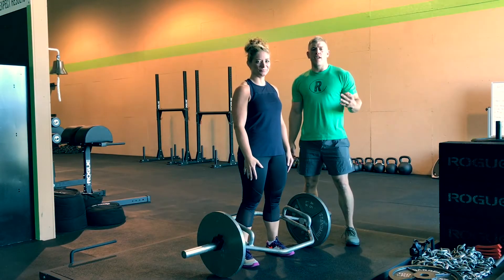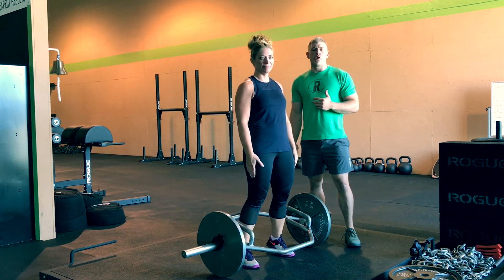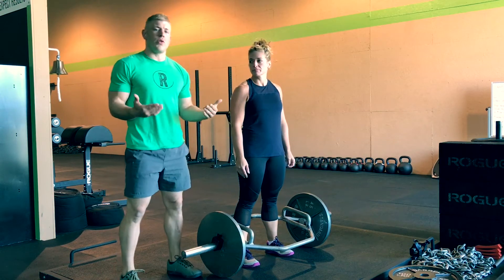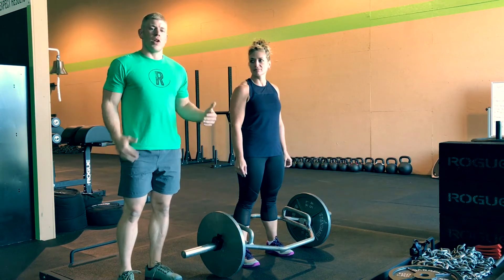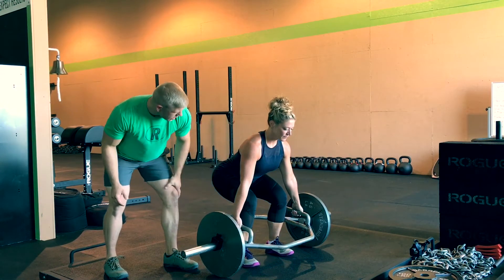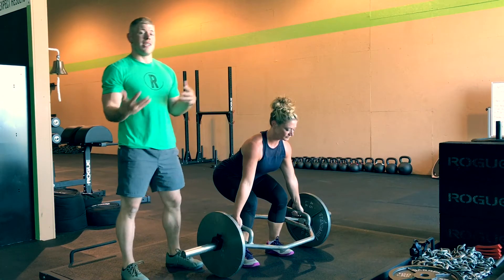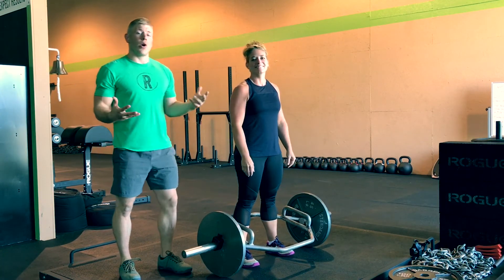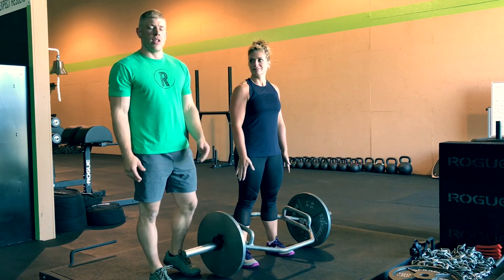Deadlift Series # 3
Here Cara and I progress from the RDL to the Trap Bar.  This is one of the BEST TOOLS to teach and ingrain proper hip hinge movement patterns in young athletes or individuals new to weight training.